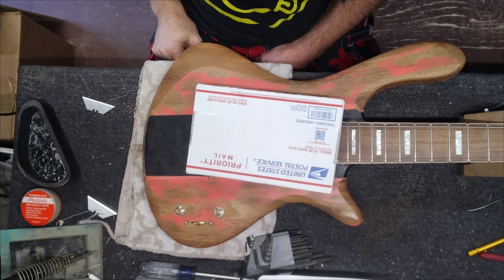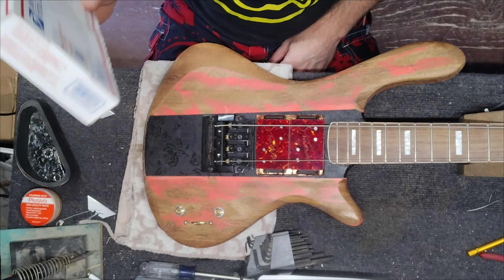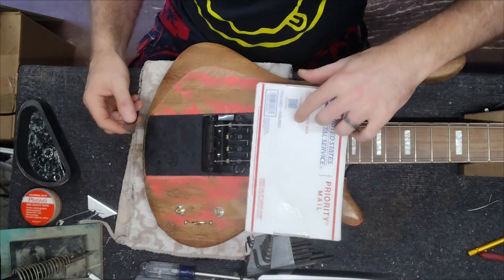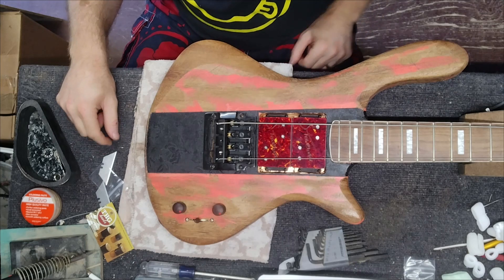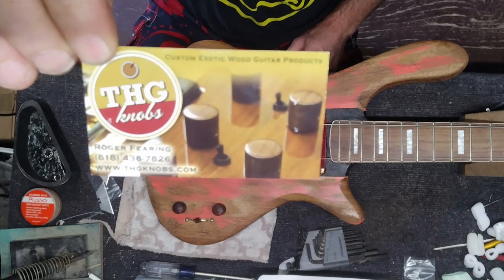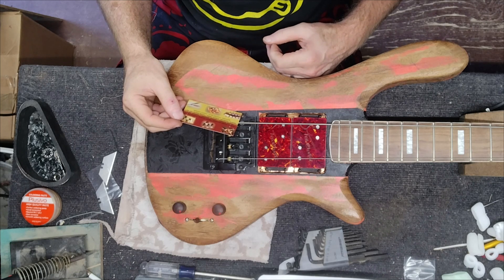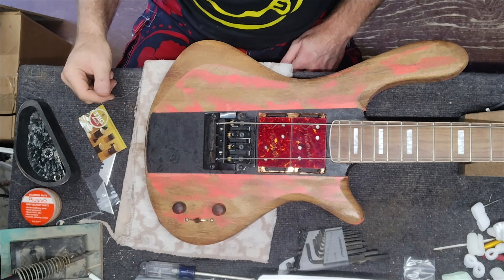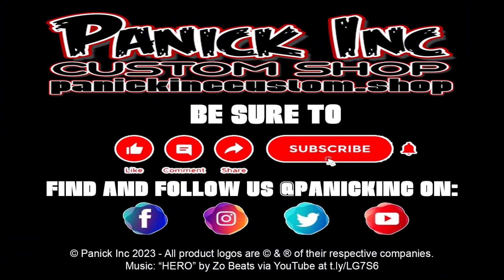THG Knobs Custom Hardwood Control Knobs Unboxing & Installation Panick Inc Showcase Bass v2 Project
Welcome to our latest video, where we dive into the world of custom wood accessories for instruments with THG Knobs! Since 2002, THG Knobs has been the go-to manufacturer for luthiers seeking exquisite craftsmanship and unique wood accessories. Now, you can elevate your instrument with THG Knobs too!

In this video, we'll be unboxing and installing THG Knobs' custom hardwood control knobs on the Panick Inc Showcase Bass v2 Project. You won't want to miss the transformation these beautiful knobs bring to this already stunning bass.

Product Details:
THG Knobs offers a wide range of custom wood accessories, including knobs, toggle tips, pickup covers, tuner buttons, control plates, pickguards, and custom inlays. Discover the perfect finishing touches for your instrument and elevate its aesthetic and functionality.

Explore THG Knobs' stunning range of custom wood accessories and join their community on Facebook